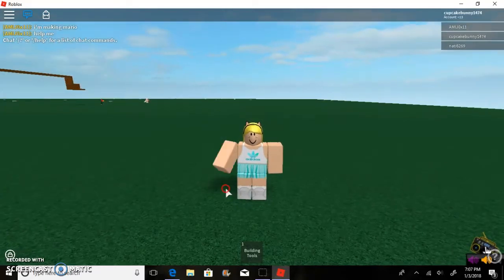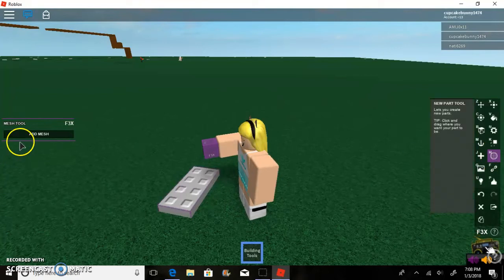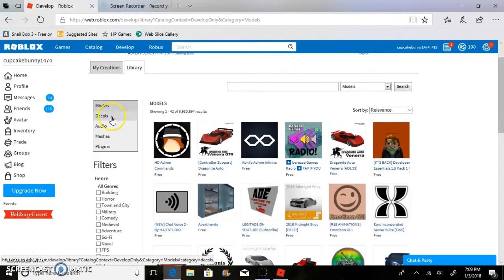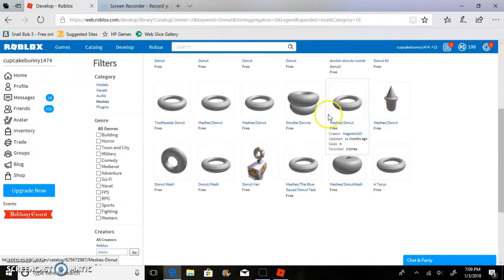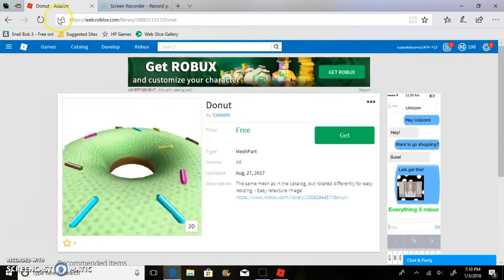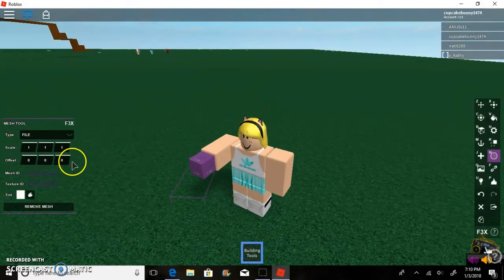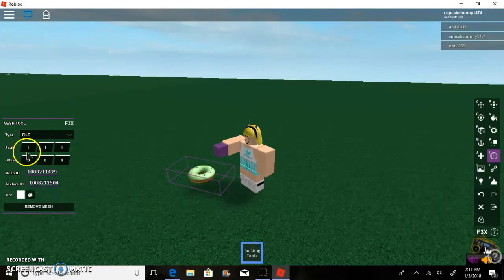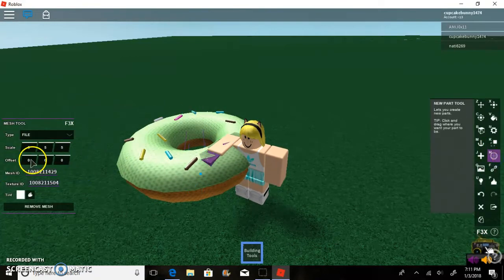HOW TO MAKE A MESH ~ ROBLOX F3X!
Hey guys! So today I will be showing how to make a mesh in roblox. This is just a short 5 minute video on how to make a mesh with roblox building tools: f3x. I hope you guys learn how to make one and I hope you enjoy! :D My channel now, will mostly do tutorials with f3x, but sometimes I will even do fun games, or roleplays!